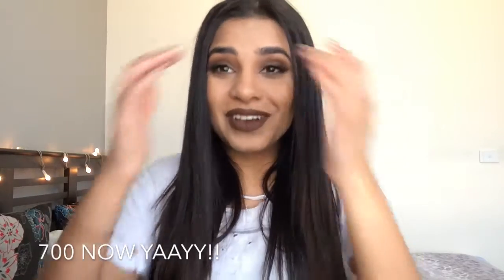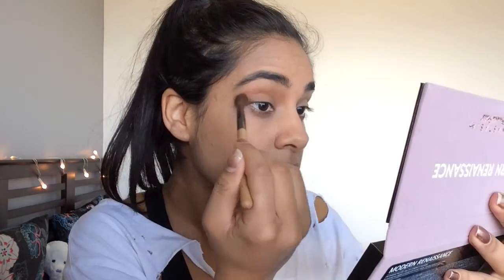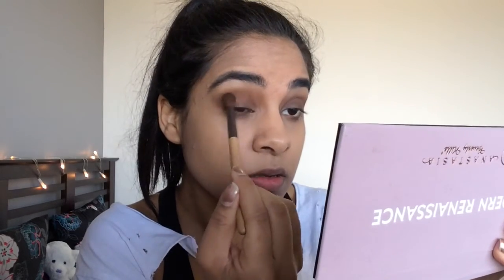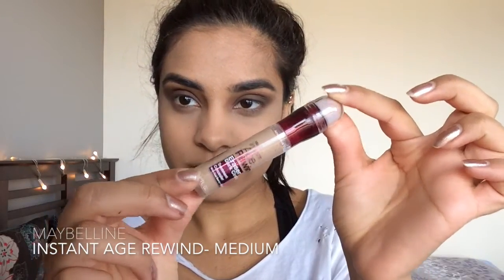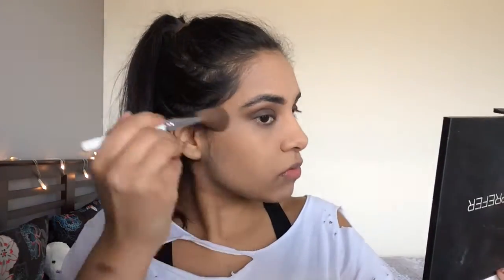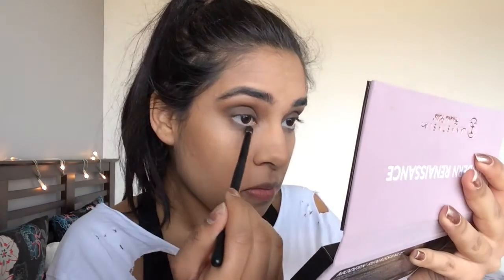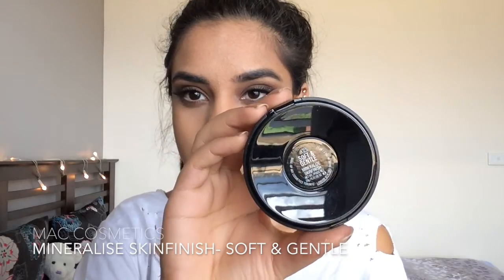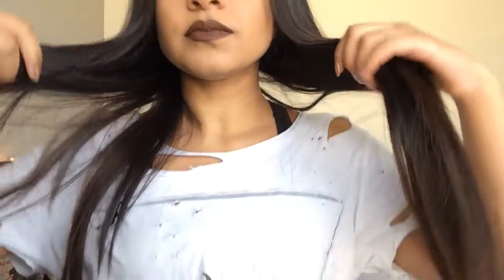Kourtney Kardashian Inspired Makeup | With True Brown K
Hello lovely people! I filmed this a little while ago and I'm so excited to finally get a chance to put it up. I hope you guys like this video, it's definitely one of my fav inspired videos that I've done because Kourtney is goals right now!